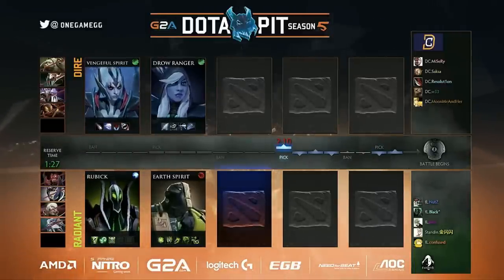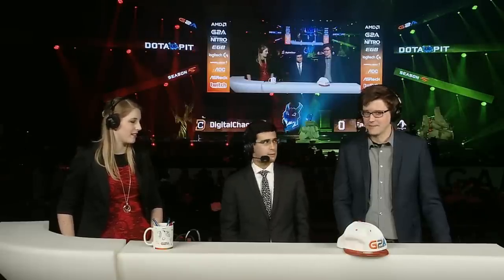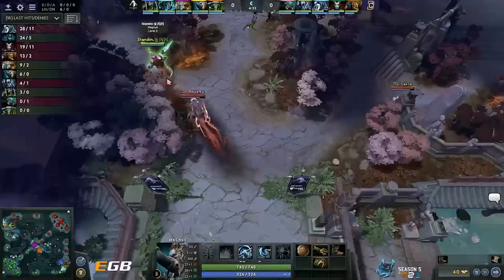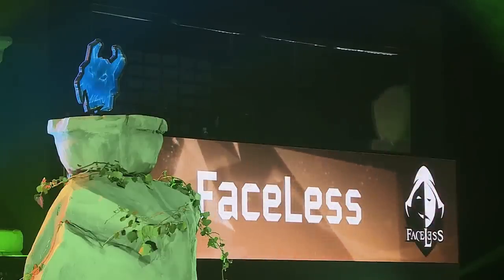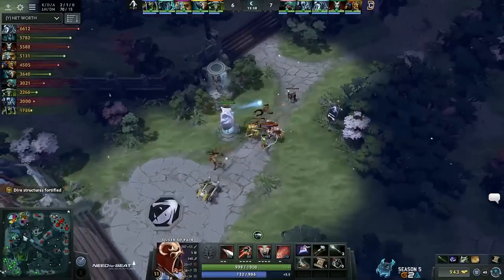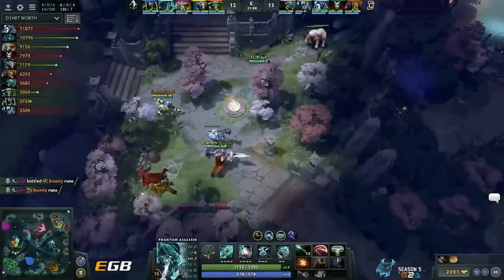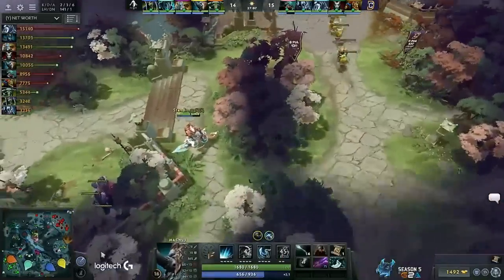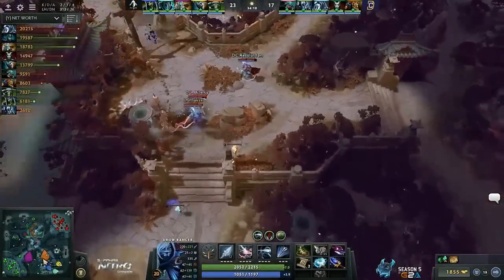DC vs Face less (Bo1) | Dota Pit League Season 5 2017 | Digital Chaos vs Team Face less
Welcome to Dota 2 Esports Channel !